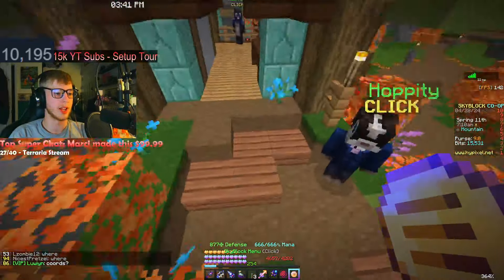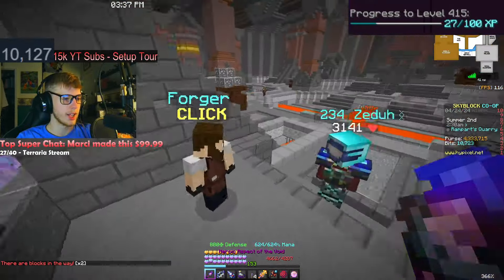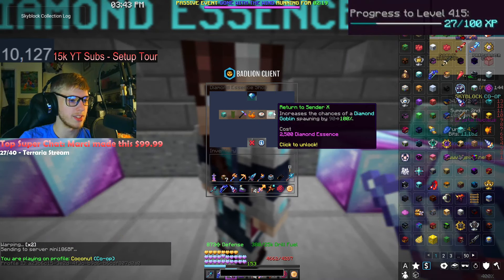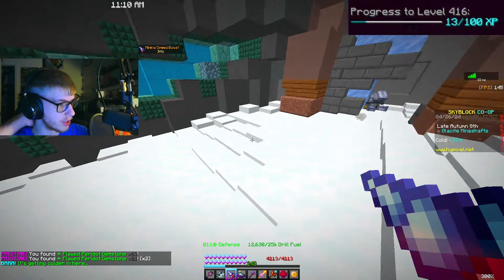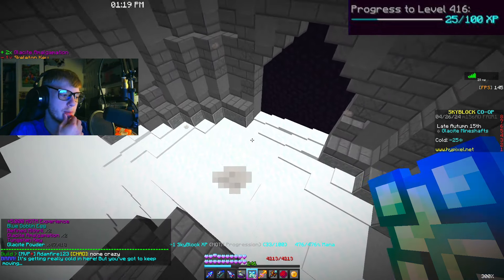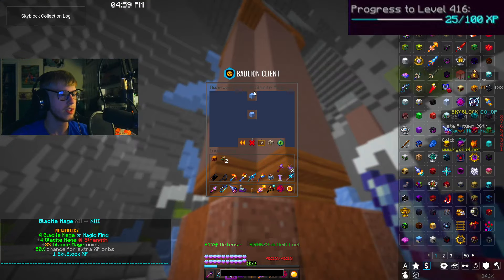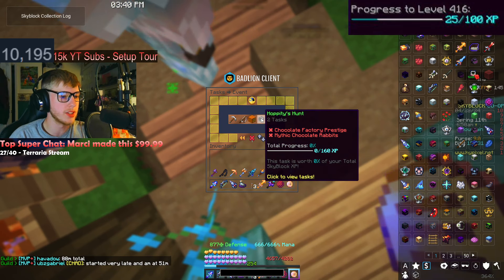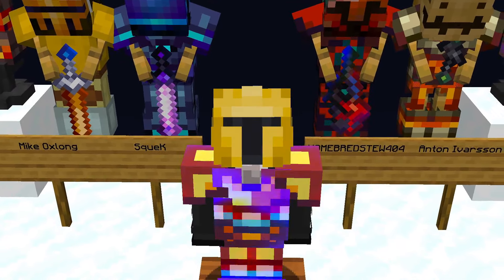This Will Cost BILLIONS (of chocolate) | Hypixel SkyBlock Road To Elite 500 (219)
2 Corinthians 5:19-20 - King James Version (KJV)
(19) To wit, that God was in Christ, reconciling the world unto himself, not imputing their trespasses unto them; and hath committed unto us the word of reconciliation. (20) Now then we are ambassadors for Christ, as though God did beseech you by us: we pray you in Christ's stead, be ye reconciled to God.

This is the texture pack I use, it is made up of a bunch of packs, mixed by DanSavageGames

Intrests's [Frosted Fruit]
Refraction's [250k Cotton Candy PvP]
Furfsky Team's [Furfsky 1.7.2] & [Furfsky 1.8.1]
ic22487's [Hypixel+ 1.19 16x]
[Bar Break Overlay v0.2]
BearyyWins's [Sun Eclipse Sky Overlay [Bear]]
RainbowCraft's [RNBW v0.7.0]
TheEscaper's [Rainbow Enchantment Glint]
YoGoU & frT_20's [Ghost Grinding Pack]
NeverPlayPubg's [Christmas Chest 32x]